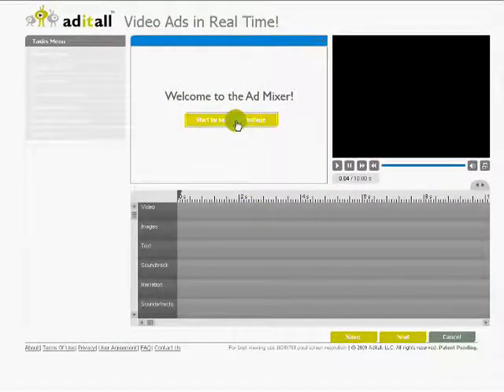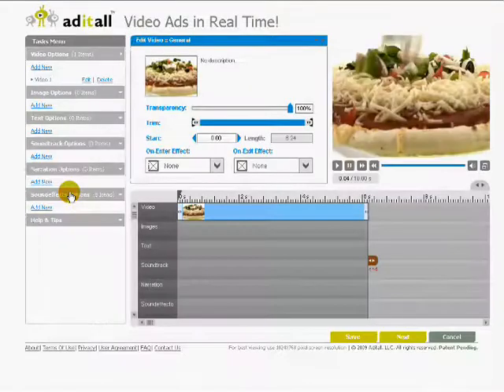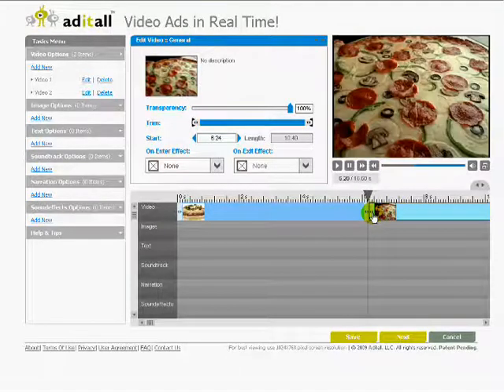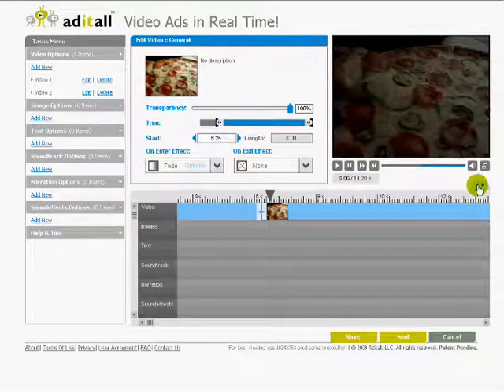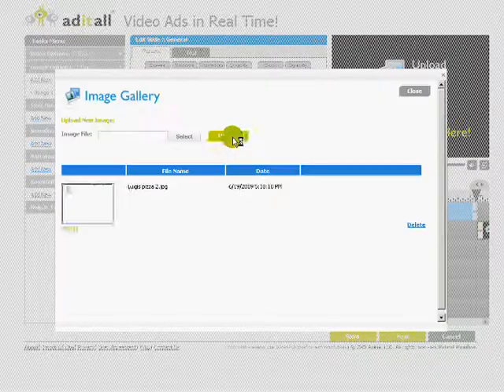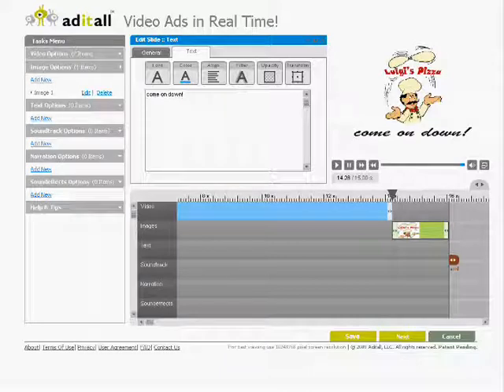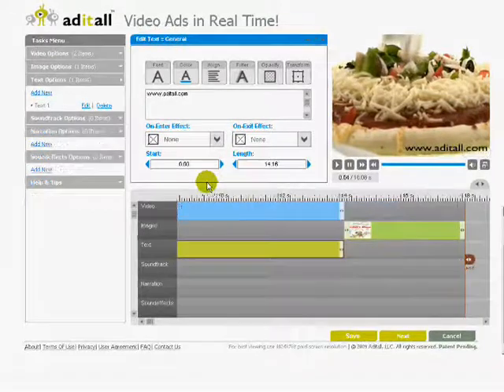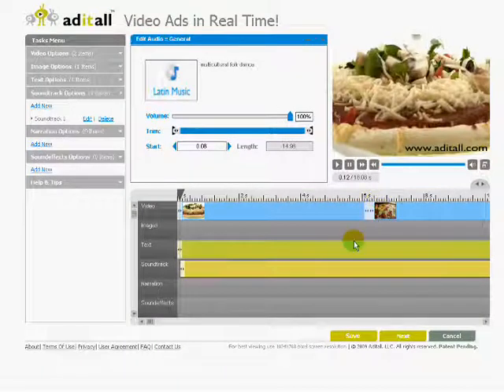AditAll's Mixer- Howto movie